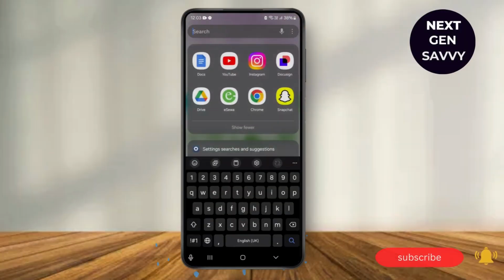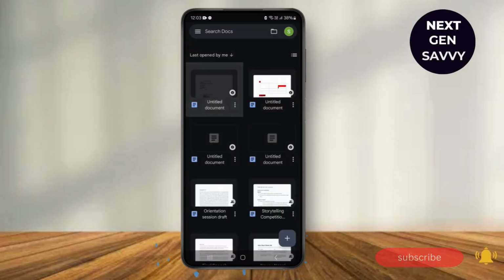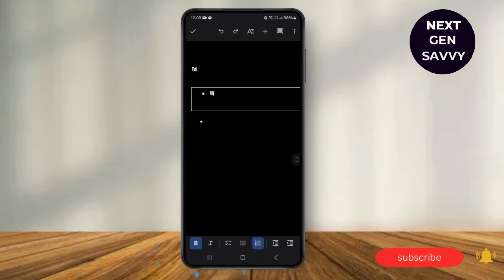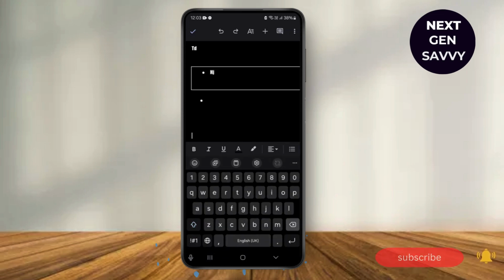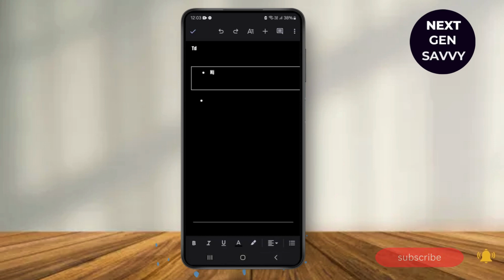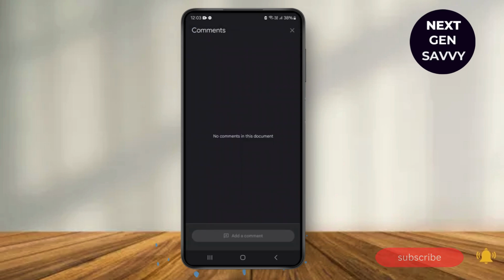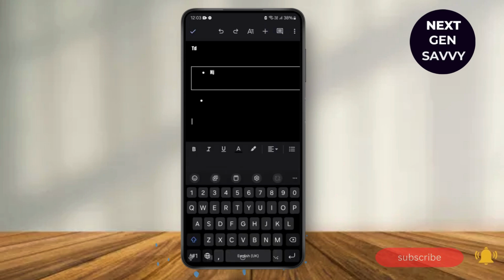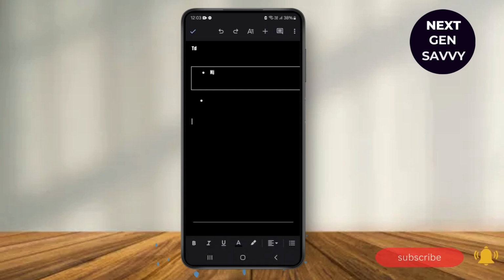How to Make Text Vertical in Google Docs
Welcome to our step-by-step guide on "How to Make Text Vertical in Google Docs"! If you're looking to format text vertically in Google Docs for better presentation, labels, or design purposes, this video is for you. We’ll show you how to rotate text in Google Docs, use text boxes and tables to create vertical text, and adjust text orientation to fit your document needs. Whether you need vertical text for headers, columns, or creative layouts, these simple steps will help you achieve the desired formatting.

In this video, you'll learn:
✔ How to rotate text in Google Docs
✔ How to write text vertically using text boxes
✔ How to change text direction in Google Docs
✔ How to use tables for vertical text formatting